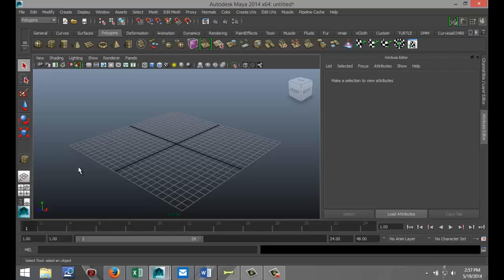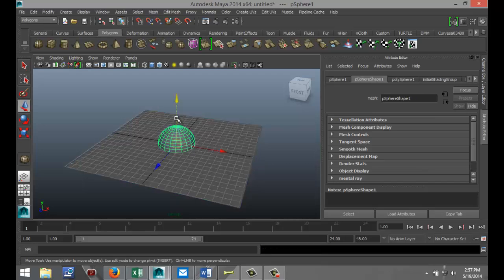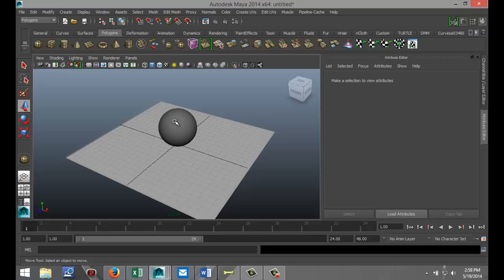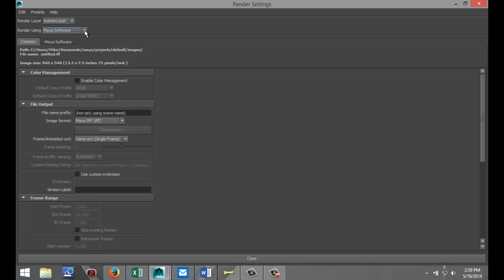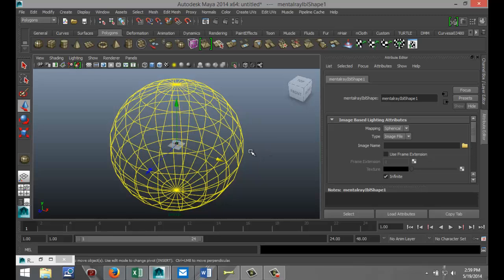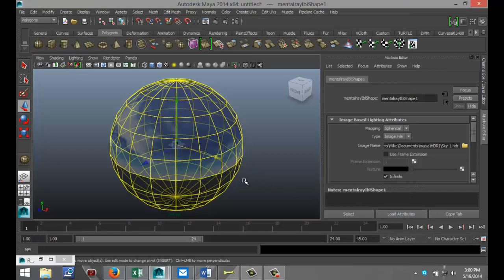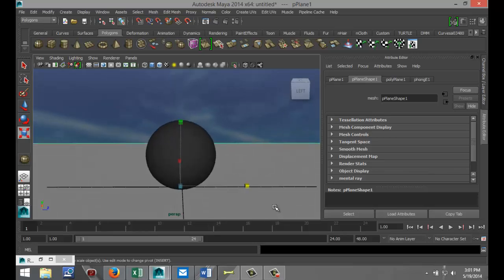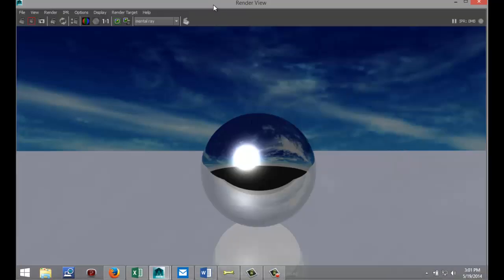Maya 2014 tutorial : How to create IBL ( Image Based Lighting ) with HDR files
In this tutorial I will show you how I apply HDR files to my scene using IBL ( Image Based Lighting )

As promised in this video here is a link to resources where u can find cool stuff including free HDR files.

Likes and subscriptions are appreciated. If you have any questions, please leave them in the comments section below.